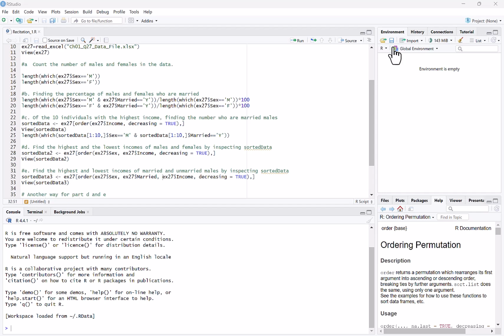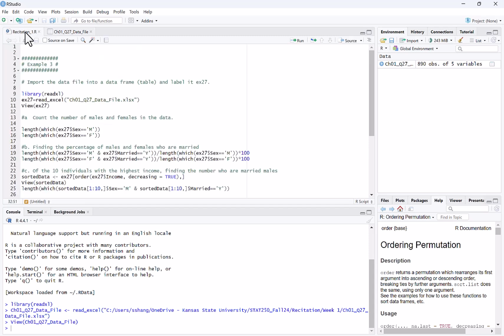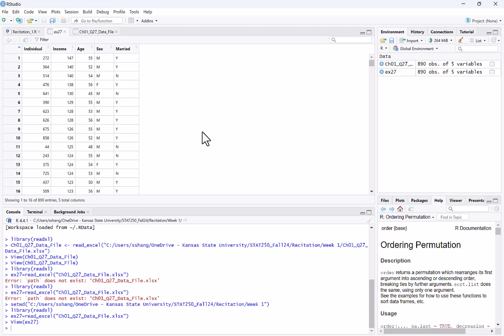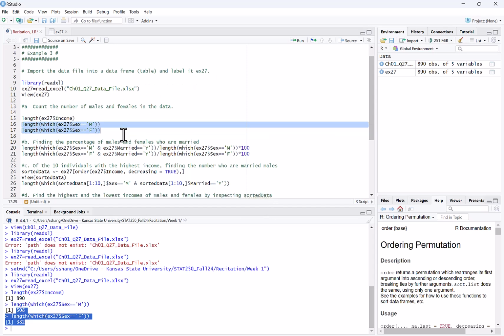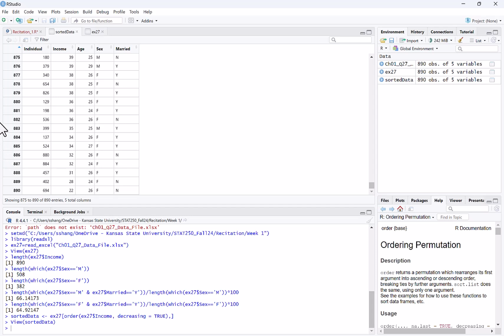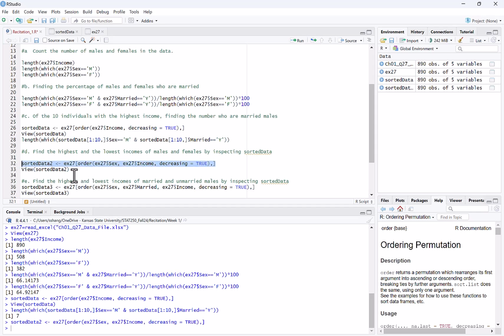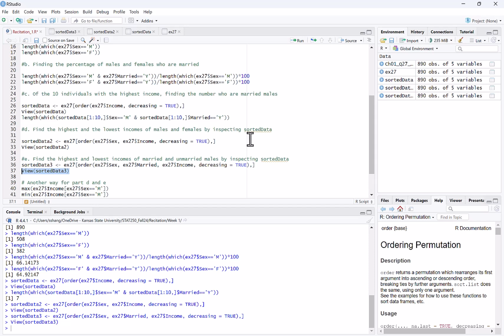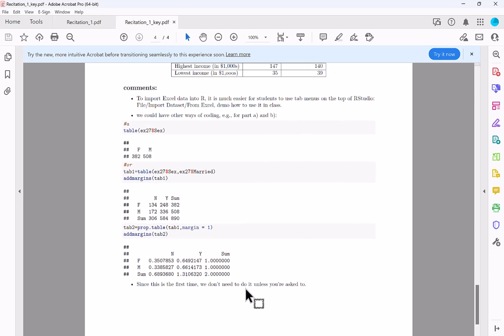recitation 1 for stat250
Detailed R code  explanation for  example 3